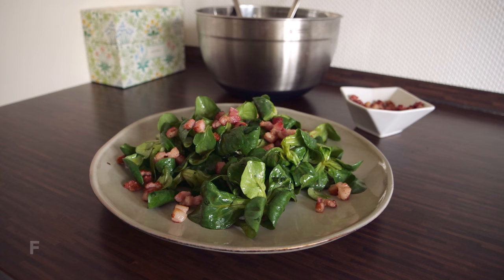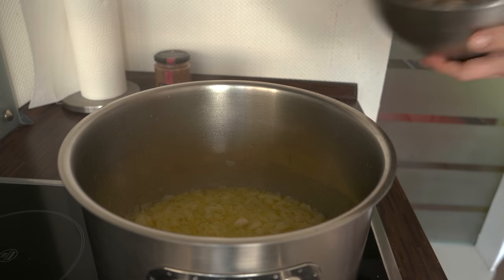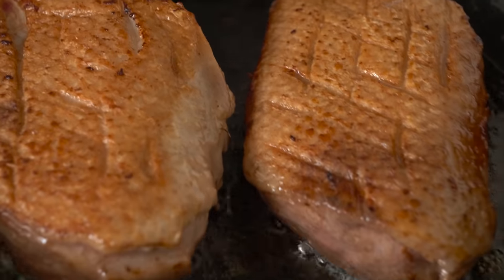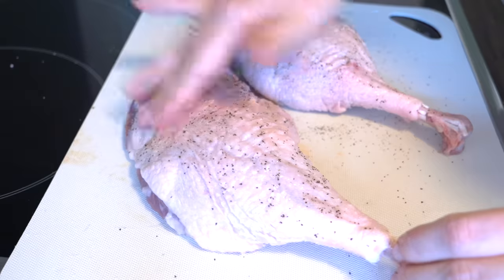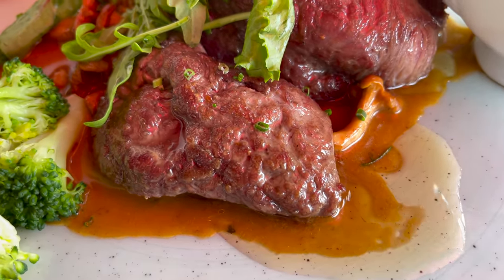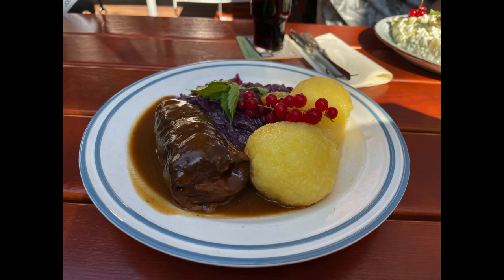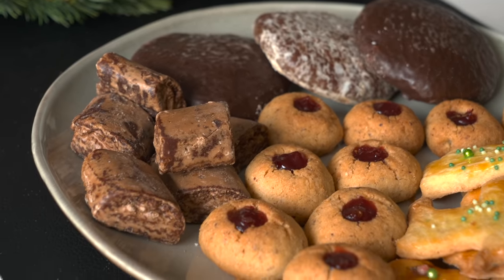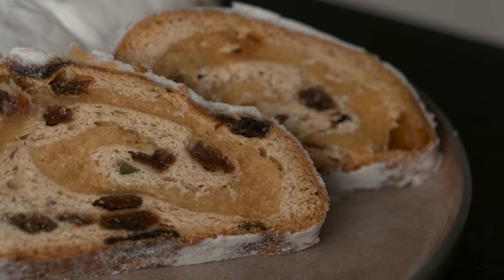German Christmas Food Traditions 2 - German Christmas Dinner Menu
★ Buy Traditional Christmas Cookies as a Food Tour in a Box ★

German Christmas Food Traditions Part 2 - German Christmas Dinner Menu

In this video, we would like to share with your another 10 German Christmas Dishes! Please watch till the end to find out what really German Christmas Food is.

Food mentioned in this video:
1. Feldsalat mit Speck - Corn Salad with bacon
2. Maronensuppe - Chestnut soup
3. Entenbrust - Duck breast
4. Gänsekeule - Goose leg
5. Rehmedallions - Deer Medalions
6. Rouladen - Beef rolls
7. Plätzchen - Cookies
8. Baumkuchen - Spit Cake
9. Bratapfel - Baked apples
10. Stollen